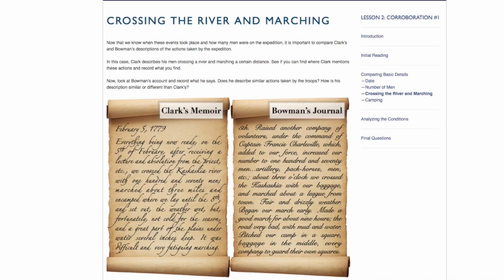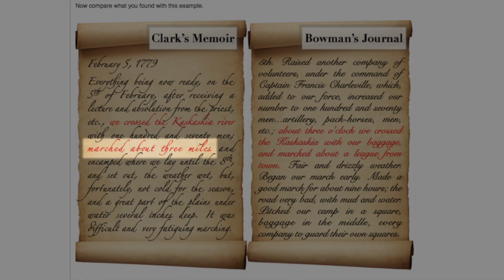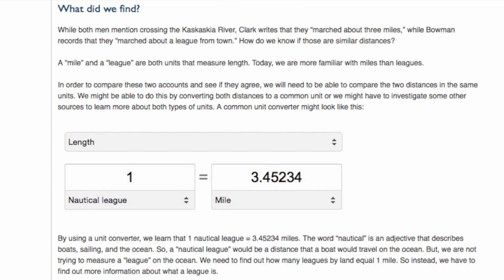Greta Swain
This video is about Greta Swain